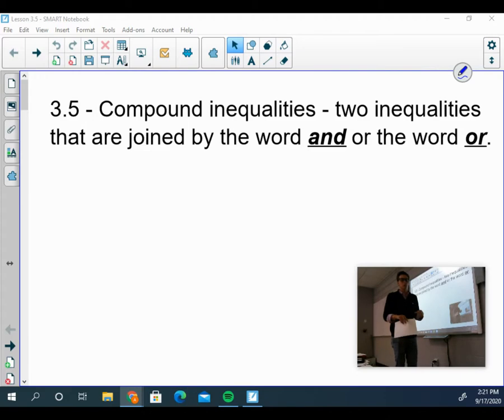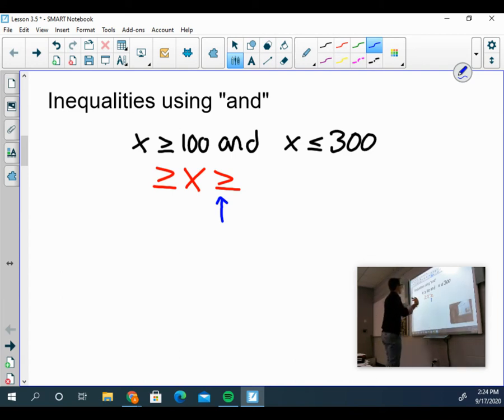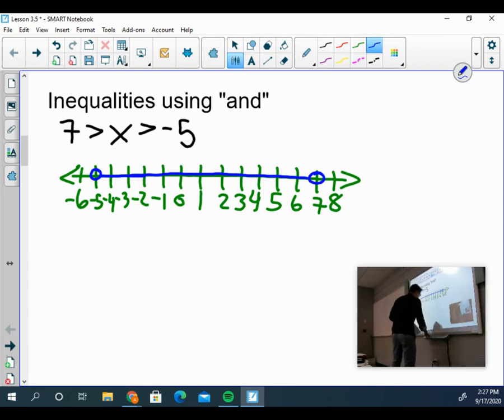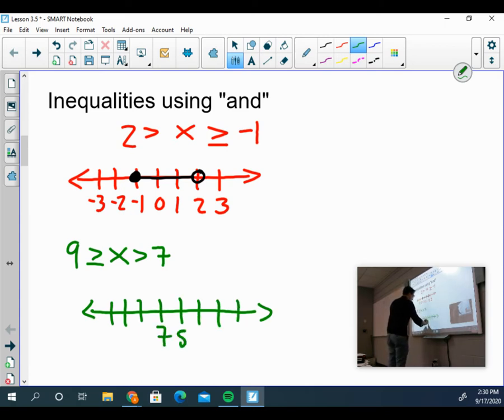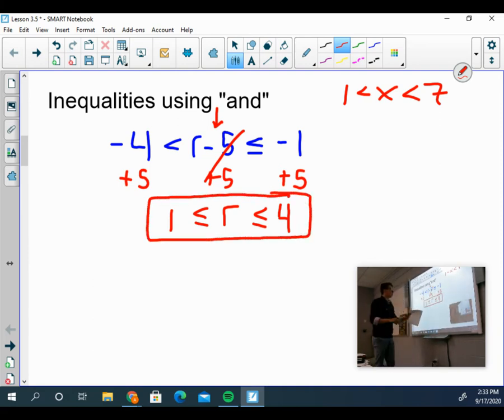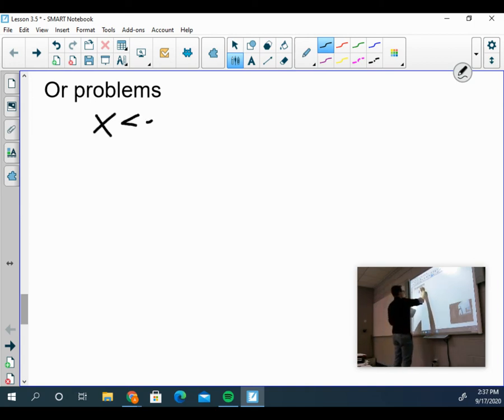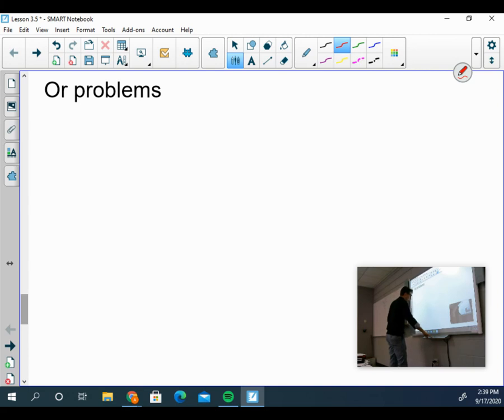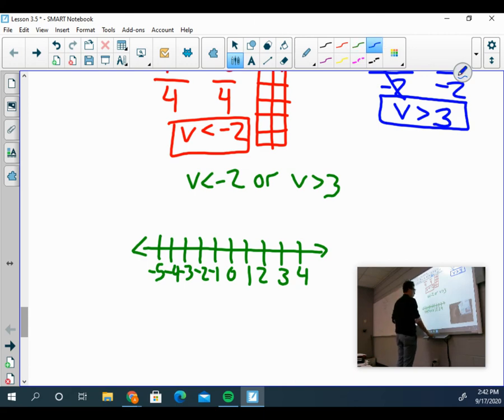3.5 Video Instruction - Algebra 1